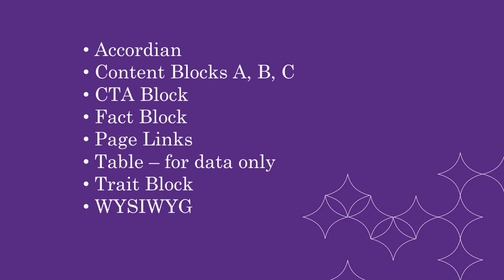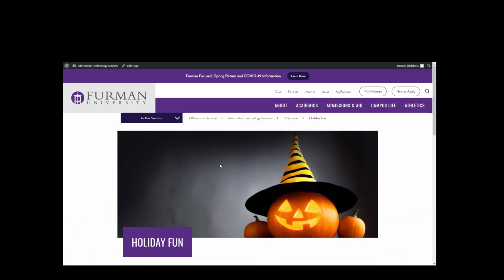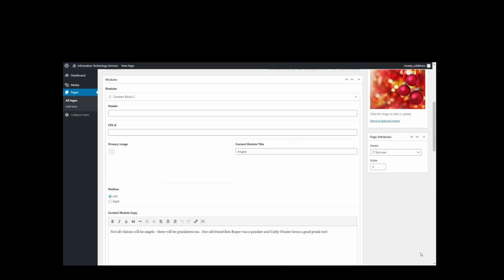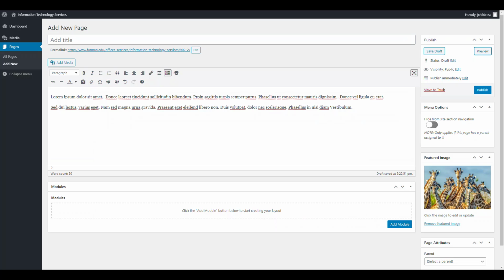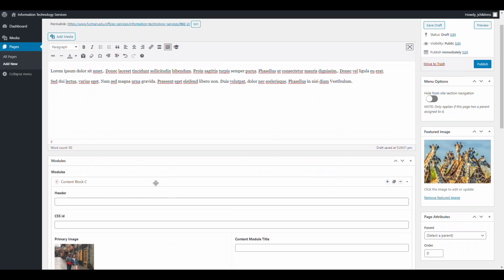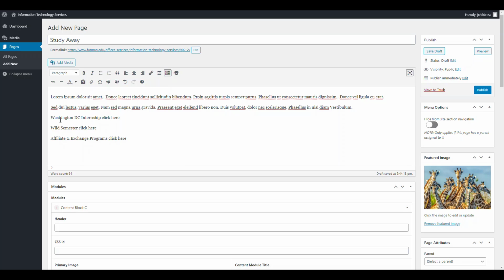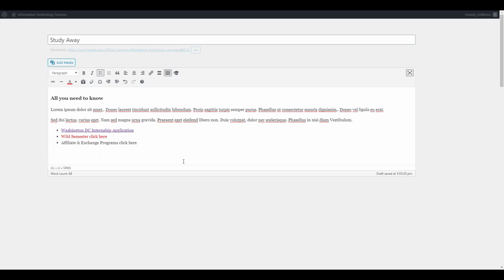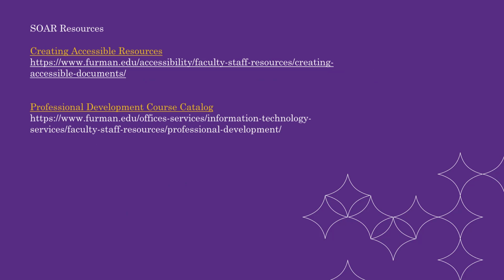Web Editing WP template